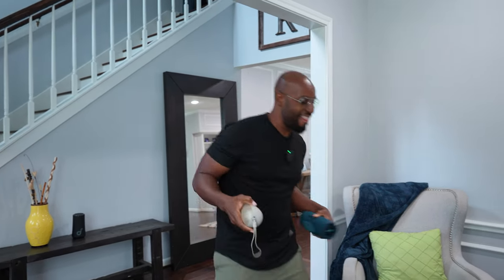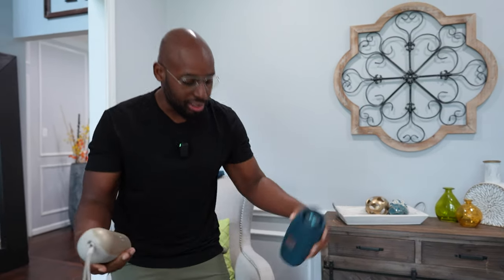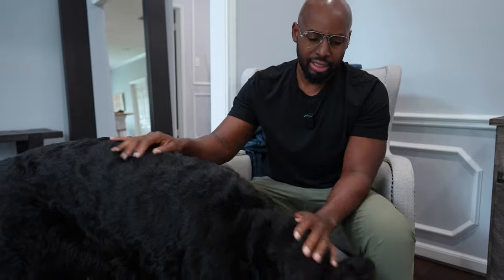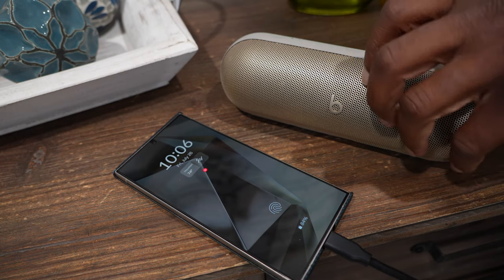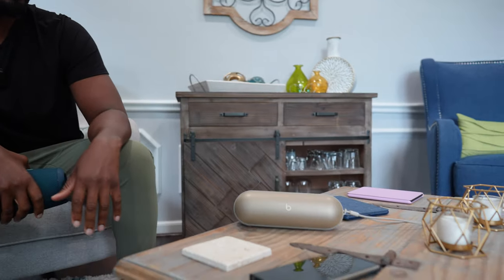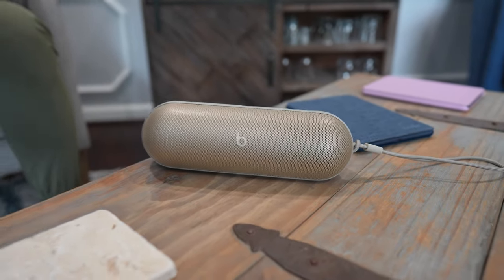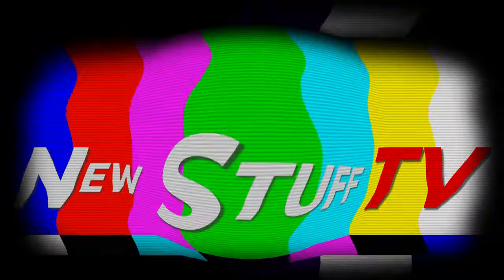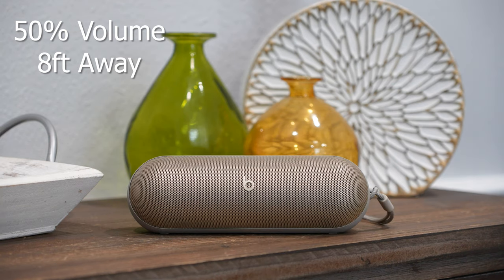JBL Charge 5 vs Beats Pill (2024)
Beats Pill vs JBL Charge 5

👉 JBL Charge 5